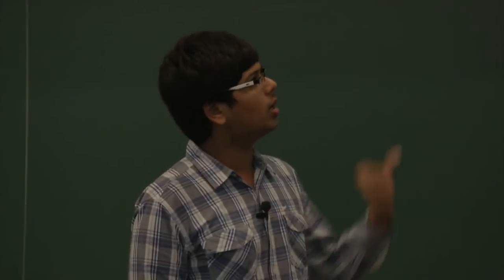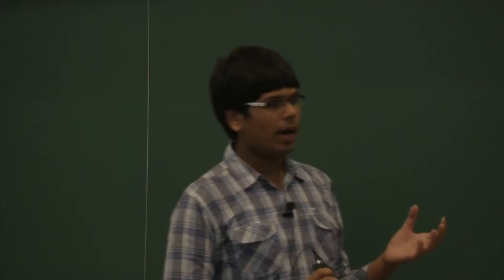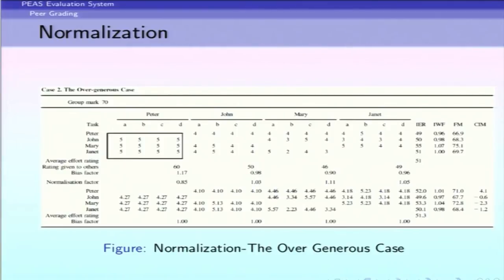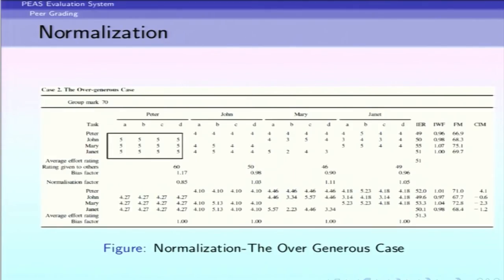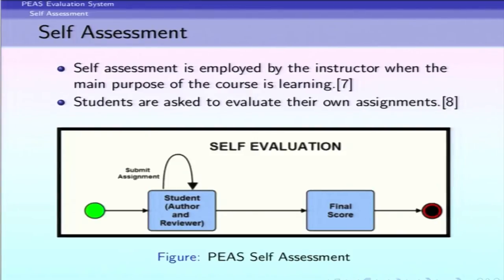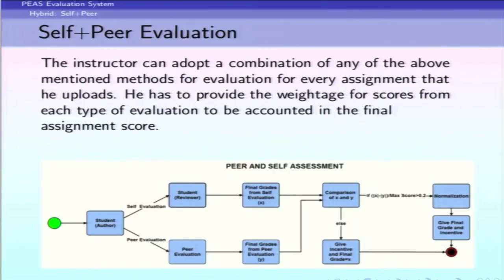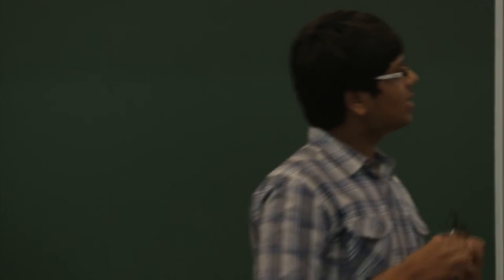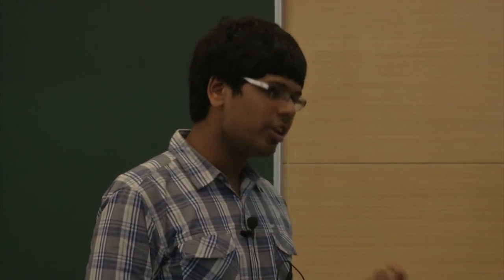SI2013 P17 Peer Evaluation System for MOOCs